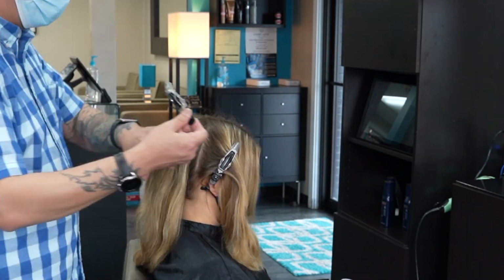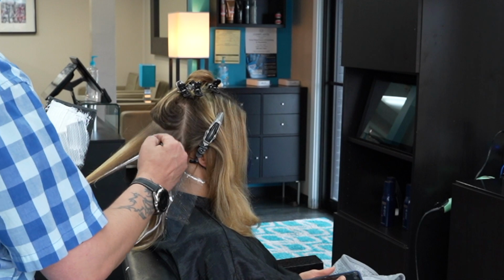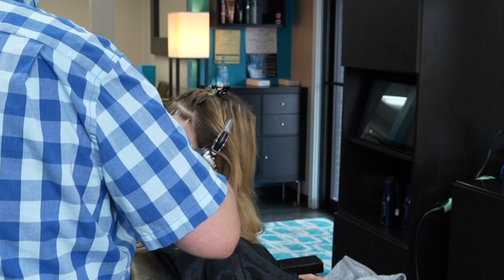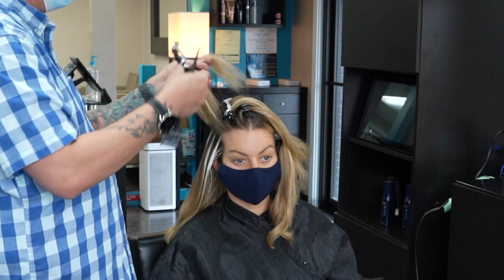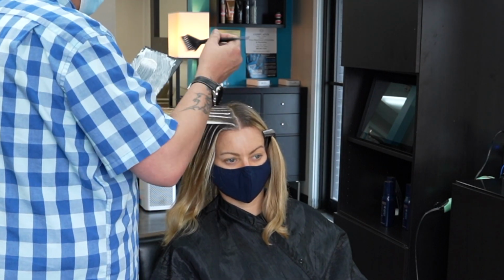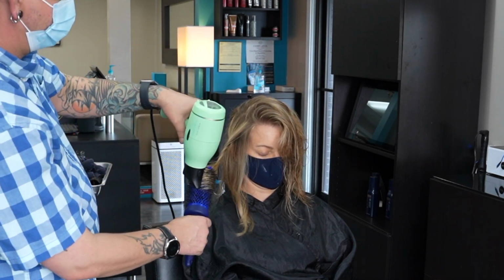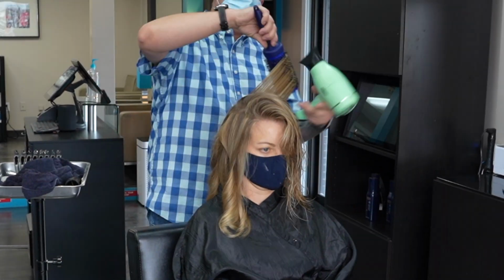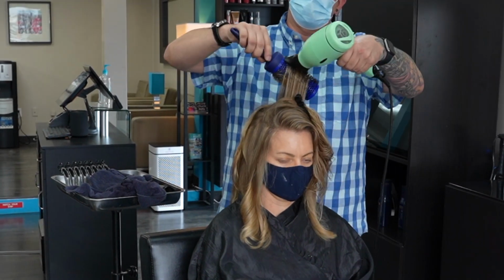Caramel & Cream Balayage | Blow Dry Tips | Chuck Edwards Hair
Caramel and Cream Balayage
Balayage highlight with Pravana Pure Light Balayage Lightener and toned with Pravana Express Toners in Beige and Natural.

Links to the products I use:
Perfect Blonde Leave In
Olaplex No.6
BOLD UNIQ Purple Shampoo
Fanola Purple Shampoo
Framar Foil Dispenser
Framar Foil
Framar Big Daddy Color Brush
TCA DROPS
Framar Power Painter
Framar Foil Freak
Spornette Round Brush
Harry Josh Blowdryer
THE BEST HAIR CLIPS EVER!
Framar Balayage Paddle
Framar Balayage Film

I FILM with:
SONY a7c: